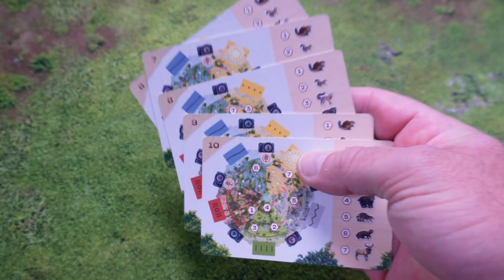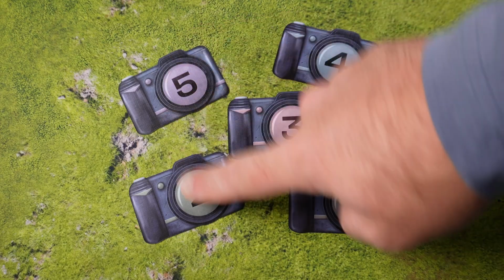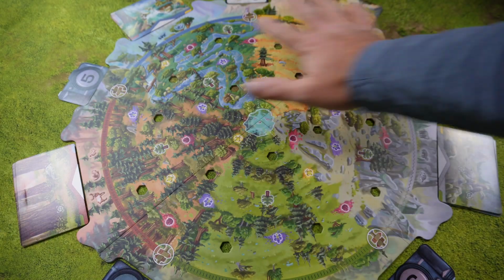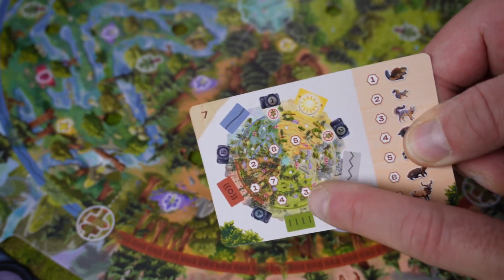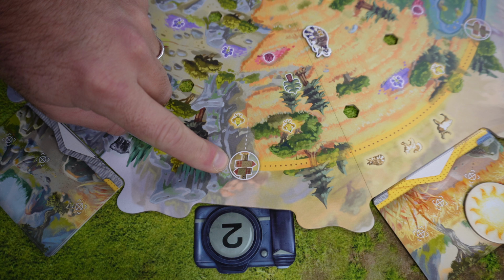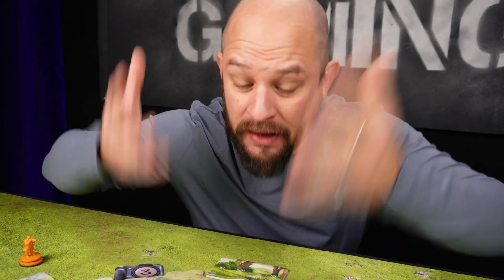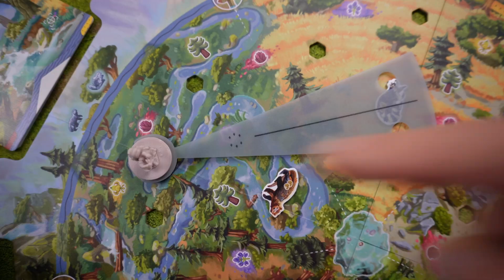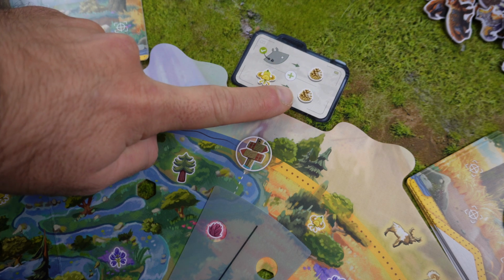How to play the board game RedWood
Embark on a Wildlife Photography Adventure with Redwood! 🌲🦌

Are you ready to explore the enchanting world of Redwood, a captivating board game from Sit Down Games? In my latest "How to Play" video, I guide you through the immersive experience of capturing the beauty of wild animals and creating the most stunning panorama.

🌳 Game Overview:
Redwood is a thrilling boatd game of movement estimations and strategic vision. Suitable for 1 to 4 players aged 10 and above, this game offers an engaging journey that lasts approximately 45-60 minutes. The objective? To skillfully capture pictures of wild animals while considering their natural habitats and movements.

📷 Capture the Perfect Shot:
As you navigate through the game, each turn presents you with exciting choices. You must decide on various movements and angles of view, symbolized by tangible plastic elements, to snap photos of the elusive creatures without disturbing them. It's a delicate dance of strategy and precision.

🦌 Earn Points Through Creativity:
Collecting animals and decorative elements not only adds aesthetic flair to your panorama but also accumulates victory points. The more creatively you compose your snapshots, the higher your chances of triumph. Throughout the board game new conditions for earning more points will emerge and keep you on your toes.

🌟 Strive for Excellence:
Redwood spans five exhilarating turns, each presenting fresh challenges and opportunities. To truly emerge victorious, players must meet specific conditions, unlocking additional points and rewards. It's not just about capturing wildlife; it's about mastering the art of wildlife photography.

🏞️ Conclusion:
Whether you're a seasoned board game enthusiast or a newcomer to the world of tabletop gaming, Redwood promises an immersive and visually stunning experience. Join me in the video as I unravel the intricacies of this game, providing you with the knowledge and skills needed to navigate the Redwood forest and emerge as the ultimate wildlife photographer.

Get ready to explore, strategize, and capture the essence of nature in Redwood! 📸🌲

00:00 Welcome
00:36 Set-up
05:34 About the game
06:12 Choose templates
10:07 Take the shot
12:41 Move the animals
16:46 Scoring
18:05 Final thoughts

redwood board gamebest board games 2023new board gamestabletop gamessällskapsspelbrädspel